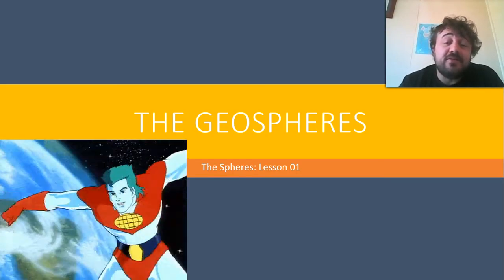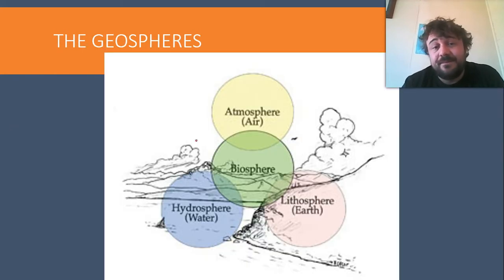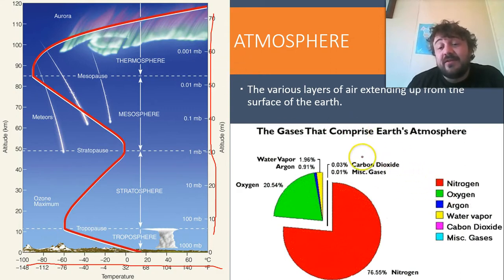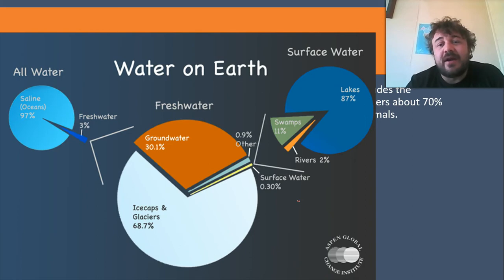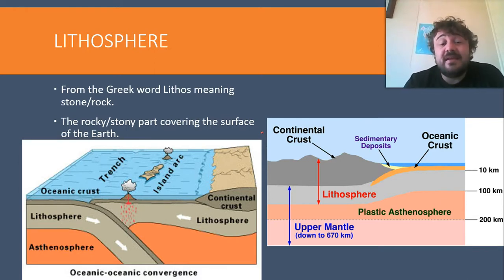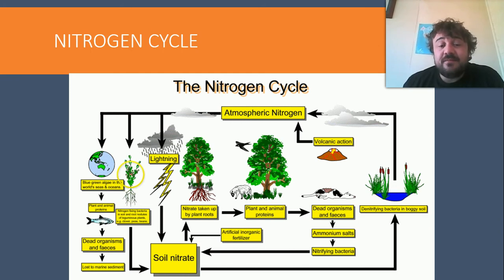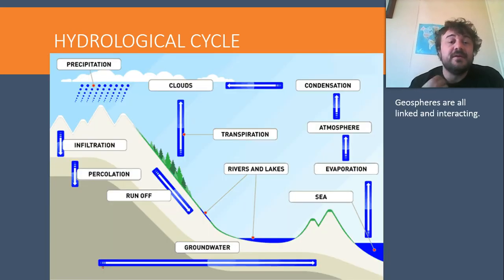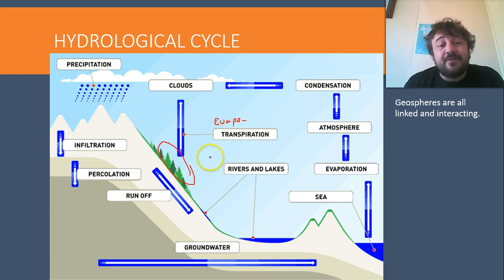The Spheres 01: Geospheres